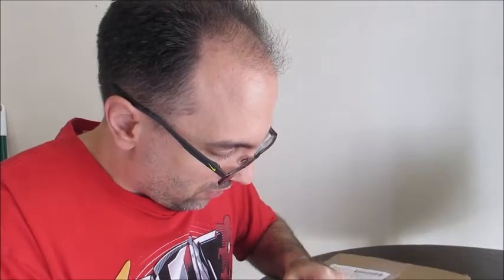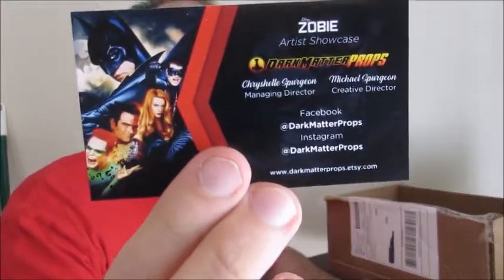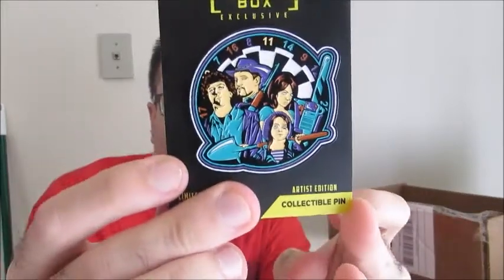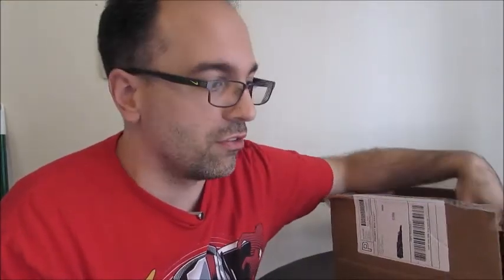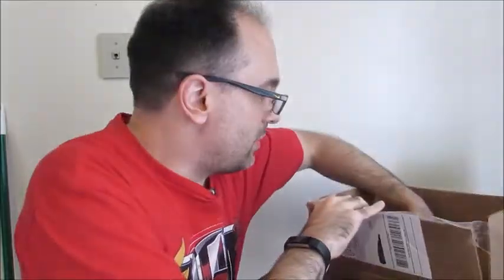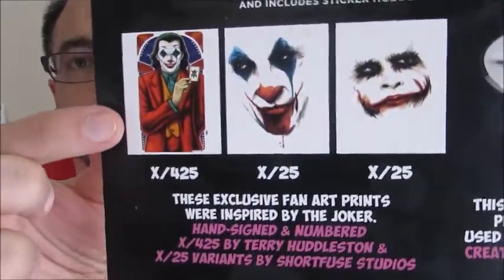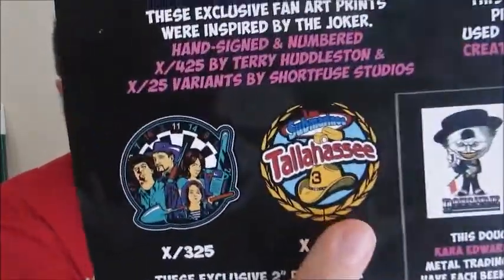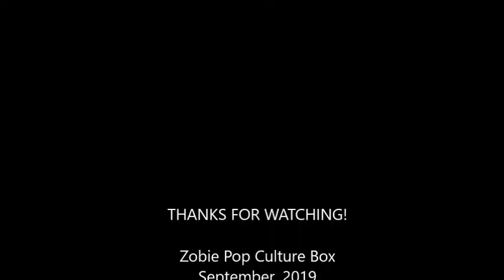Zobie Pop Culture Box Unboxing-September 2019-Joker, Batman Forever, Buffy, Zombieland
Entertainment Examiner Ian unboxes the Zobie Pop Culture box with franchises featured as Batman Forever, Zombieland, Buffy and Joker.